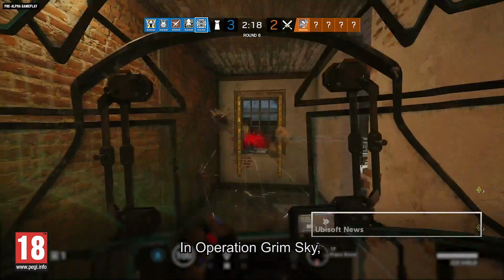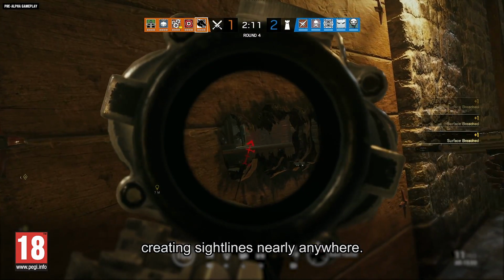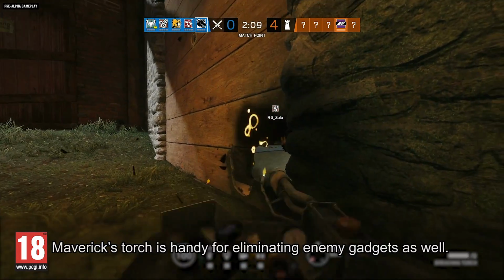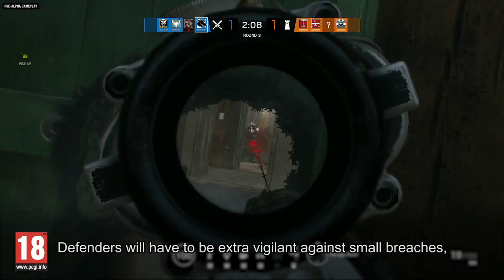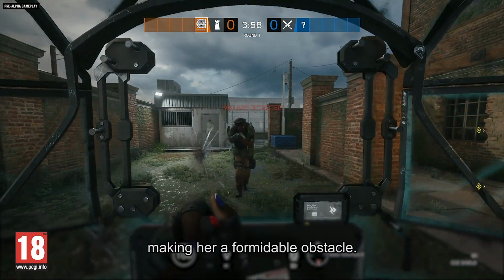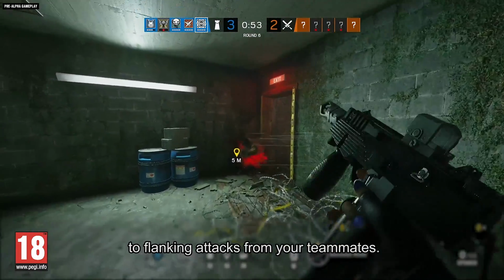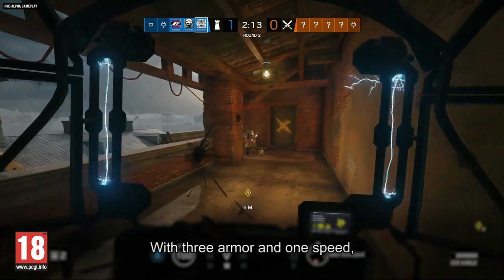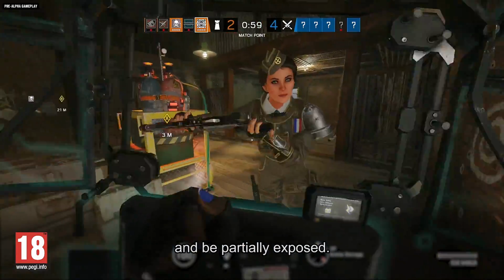Gamescom 2018 Tom Clancy's Rainbow Six: Siege DLC Grim Sky - Operators & Gadgets Tips 4K\DDSurround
Watch only in 4K \ UltraHD
Смотреть только в 4К\UltraHD
最高の品質で "購読する"をクリックし、 "ベル"をクリックする
4K \ Ultra HDでのみ見る